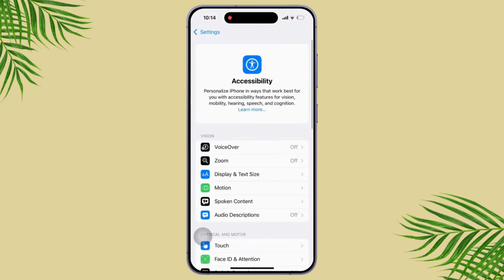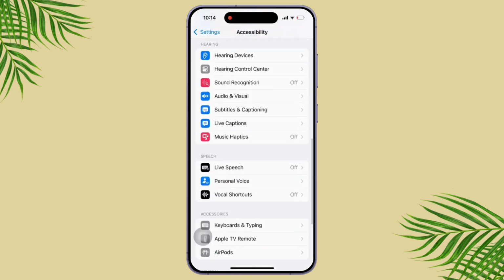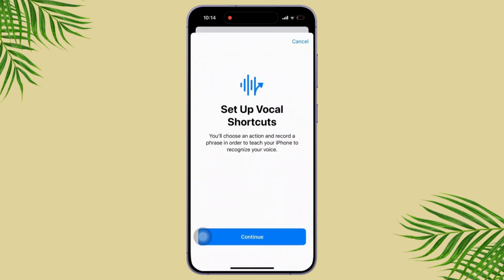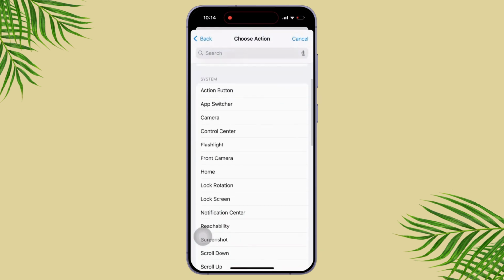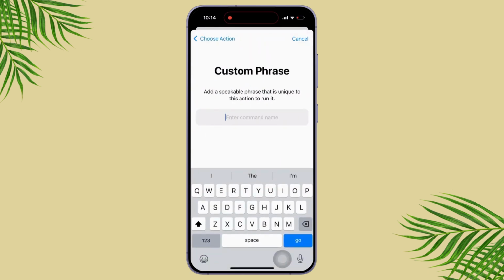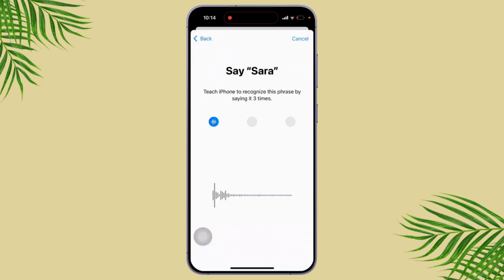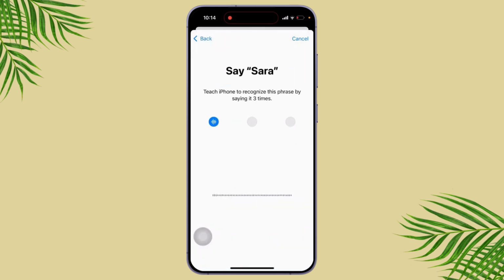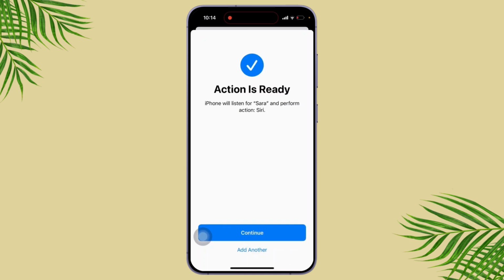How to Change Siri Name on iPhone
Learn how to easily change Siri’s name on your iPhone with this step-by-step tutorial. Whether you want to personalize your device or just have some fun with Siri, this video will guide you through the process of updating Siri’s name on your iPhone, iPad, or any other compatible Apple device.

In this video, you’ll discover how to change Siri’s name, personalize Siri’s voice, and make Siri respond to your preferred name.

Timestamps:
0:00 Introduction
0:20 Step 1: Accessing Siri Settings
0:45 Step 2: Changing Siri’s Name